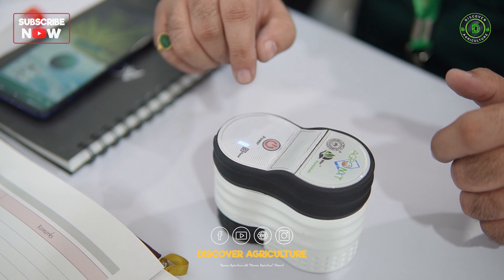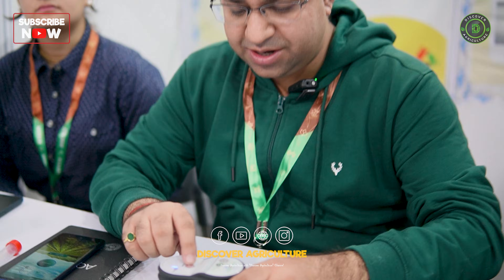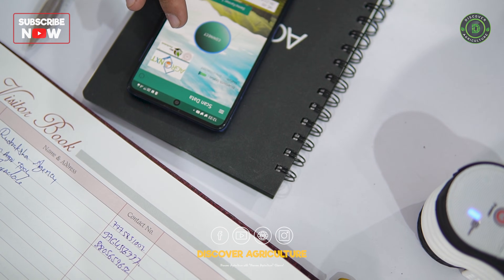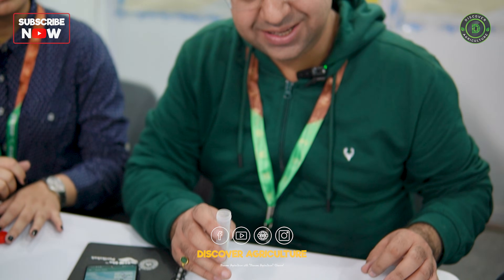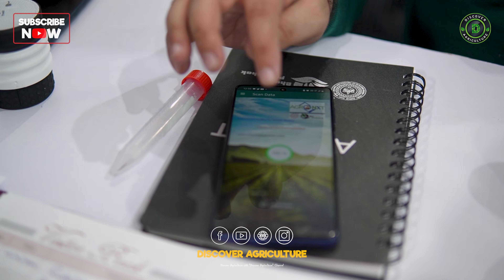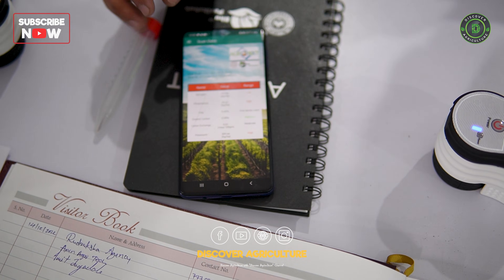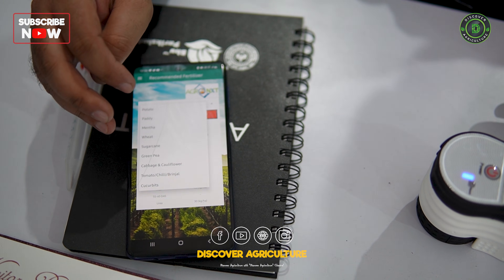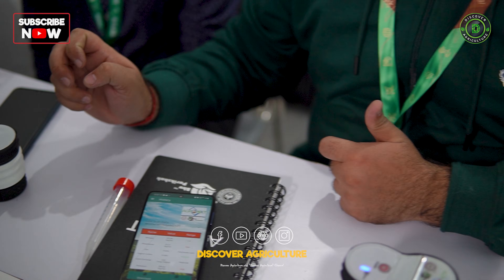Portable Rapid Soil Testing Device | Get Soil Testing Report in Just 90 Seconds..!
The Smart Bhu Parikshak is a rapid soil testing device based on IoT technology developed in the CNIS lab. It is a lightweight and portable smart device for the determination of soil nutrients. The device is designed to provide field real-time soil analysis. It shows the result within 90 seconds on an android phone having a mobile application and can monitor the soil health and accordingly provide fertilizer and crop recommendations. It can determine multiple soil parameters simultaneously like Nitrogen (N), Phosphorus (P), Potassium (K), Organic carbon (OC), Soil texture (Clay), and Cation exchange (CEC). There is no requirement for prior sample preparation. It also has the facility to keep a record of previous analyses. It is a very low-power device having battery backup which can analyze 120 soil samples on a single charge. It would assist individual farmers in obtaining soil health parameters of agricultural fields with a recommended dose of fertilizers without having to go to a laboratory. Overall it helps farmers in achieving better yield and thus, increase their productivity and profitability